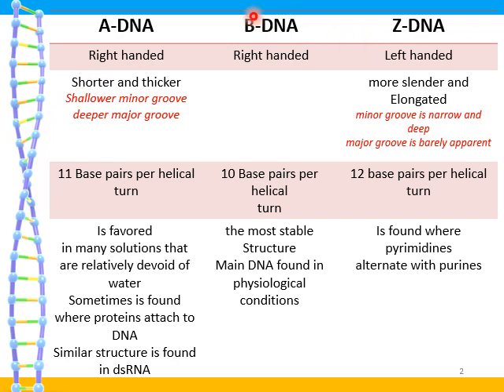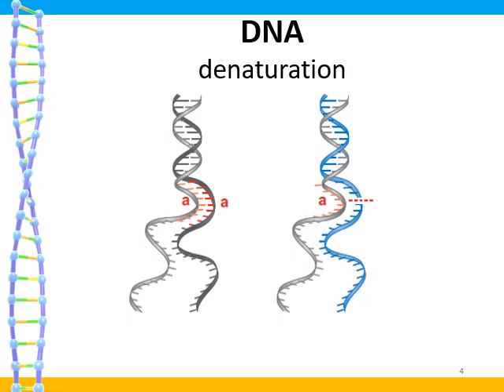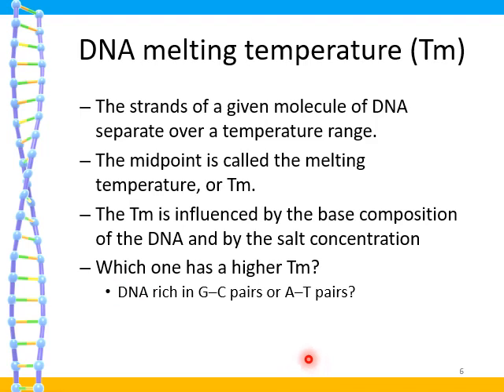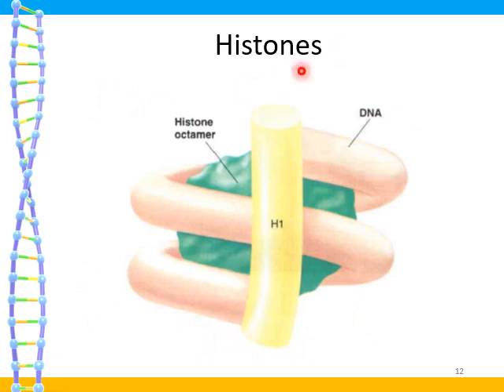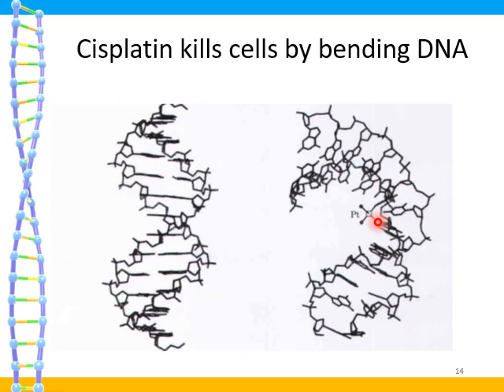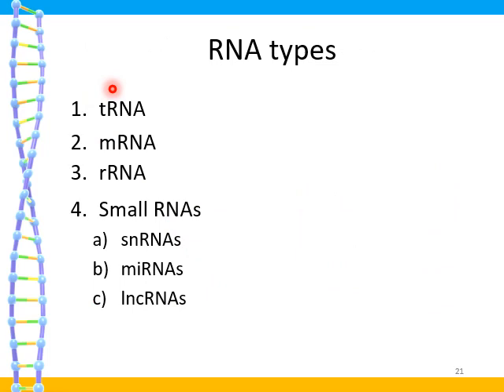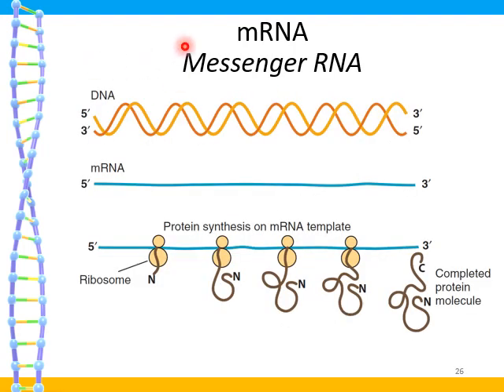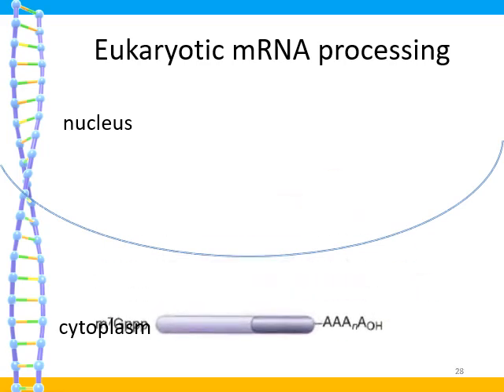١٢ مارس ٢٠٢١